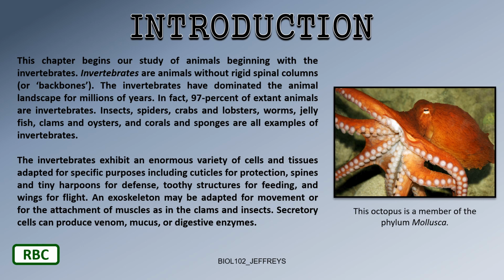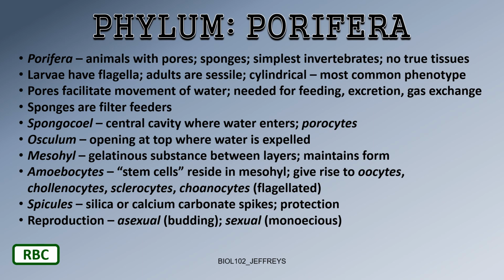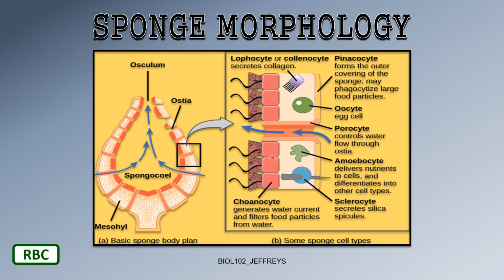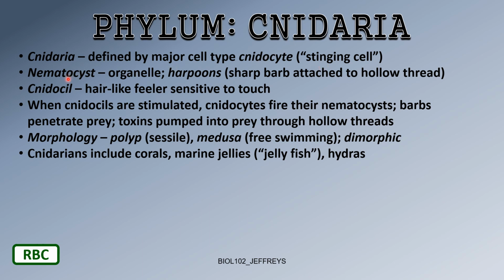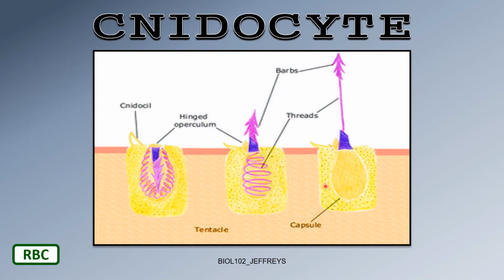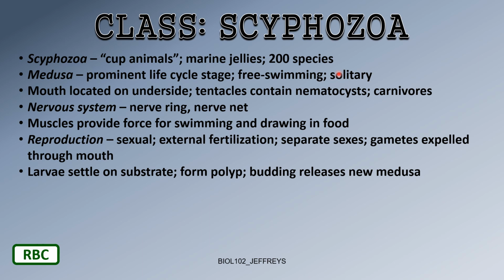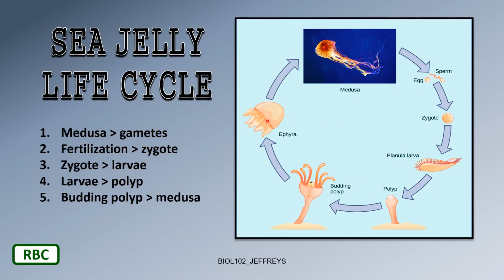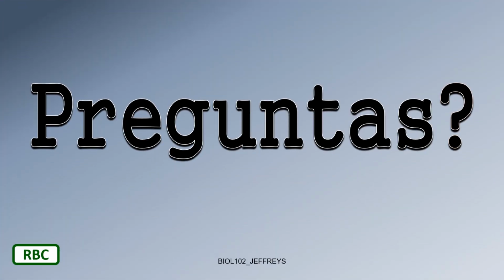GENERAL BIOLOGY - INVERTEBRATES PART-1A: Porifera & Cnidaria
BIOLOGYCOACHONLINE instructor Jonathan Jeffreys begins his lesson series on animal diversity by first discussing the invertebrates including the Porifera (marine sponges) and Cnidarians (jelly fish). The lesson is peppered with challenge questions which allow the student to gage their comprehension of the material covered in the lesson.